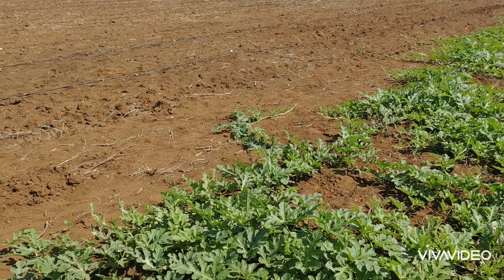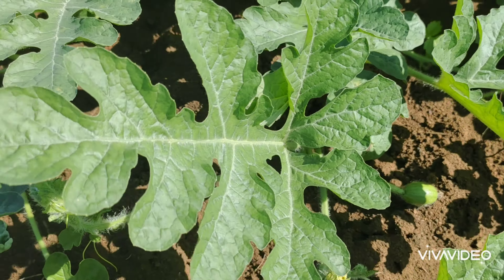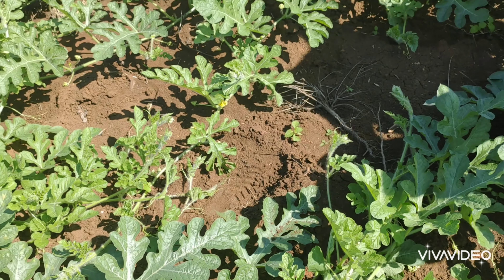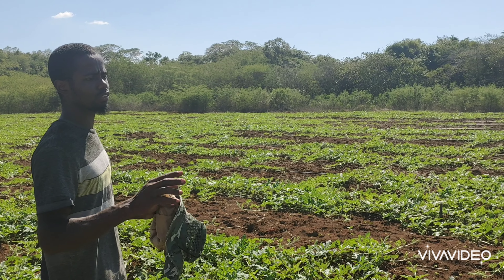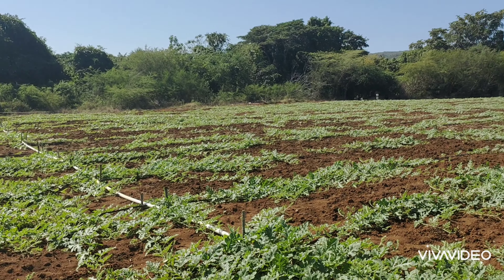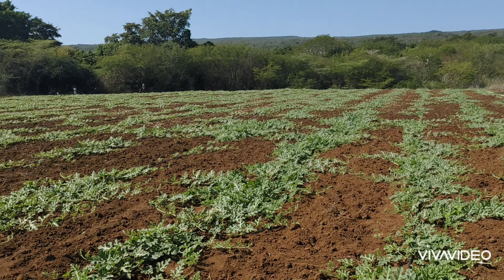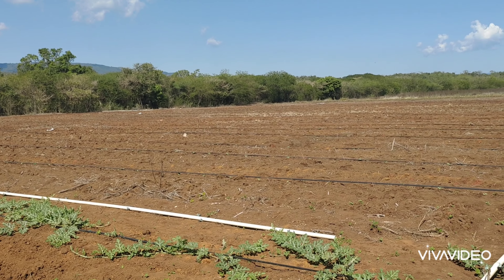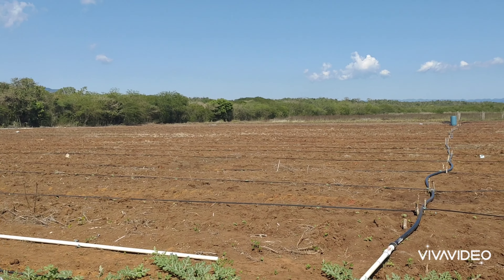Six weeks old Watermelon Farm (Lot A1)